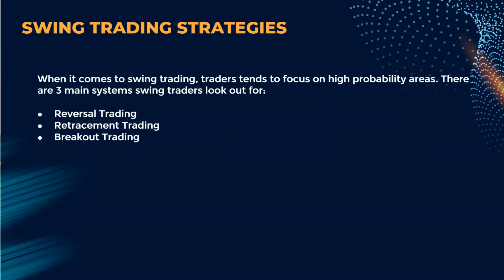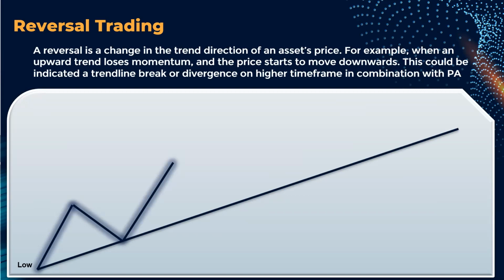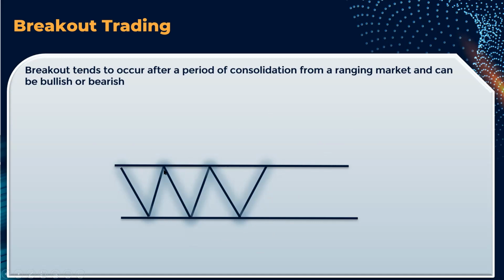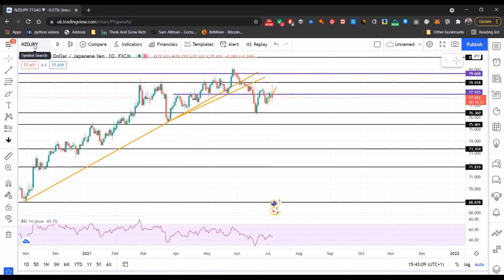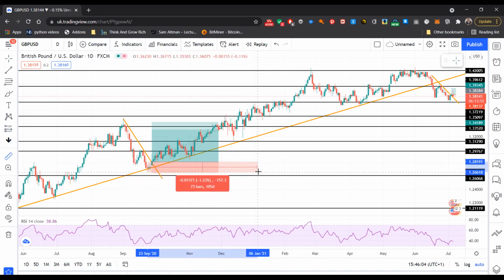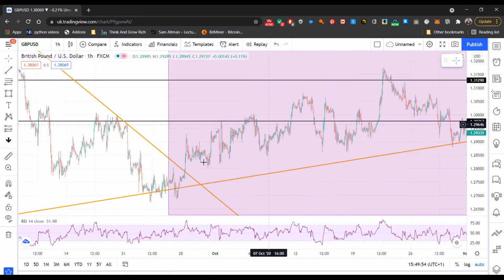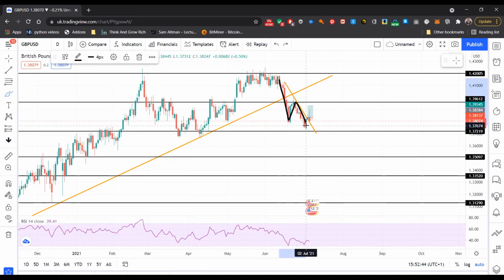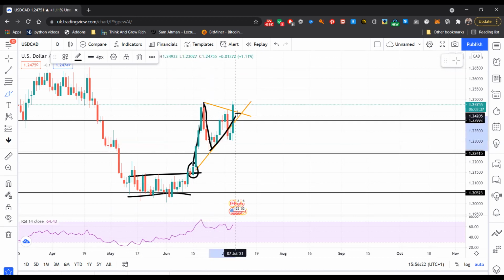Introduction to Swing Trading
Free Trading Education with Nnanna Obinna